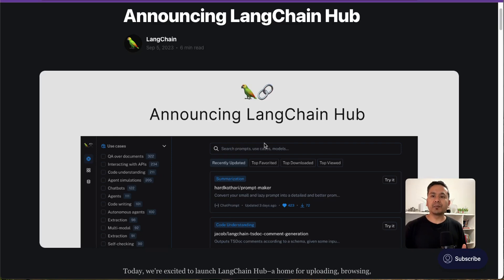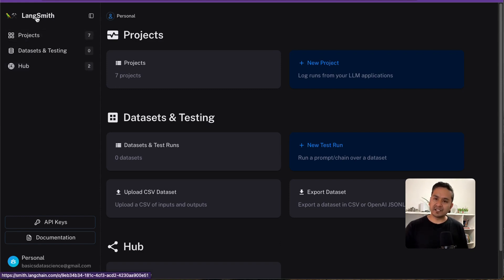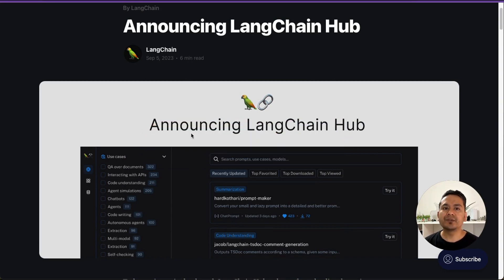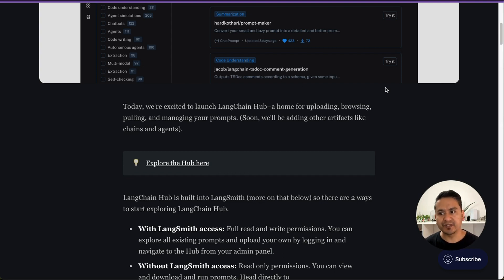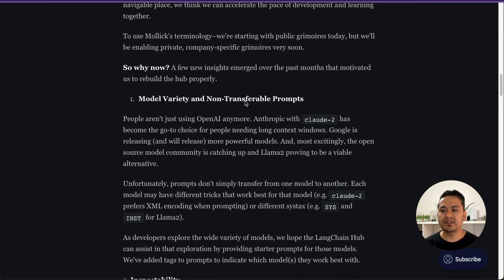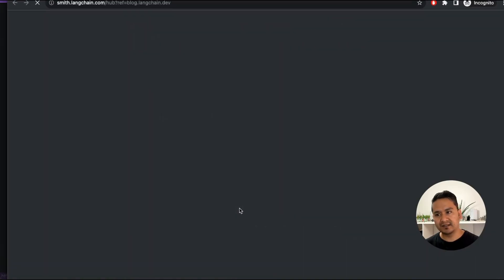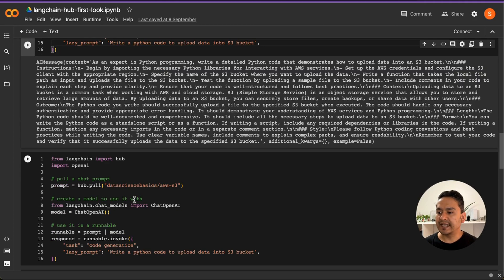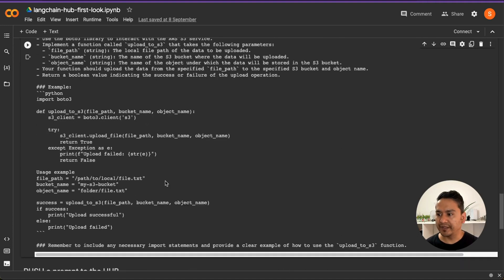LangChain Hub | HOME for Uploading, Browsing, Pulling, and Managing YOUR PROMPTS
In this video, I will explain you about langchain hub which is the home for uploading, browsing, pulling, and managing your prompts.

Main goal for LangChain Hub is that it becomes the go-to place for developers to discover new use cases and polished prompts. It is integrated into the LangSmith website.

LangSmith is a platform for building production-grade LLM applications. It lets you debug, test, evaluate, and monitor chains and intelligent agents built on any LLM framework and seamlessly integrates with LangChain, the go-to open source framework for building with LLMs.

LangSmith is developed by LangChain, the company behind the open source LangChain framework. It can be used with and without LangChain.